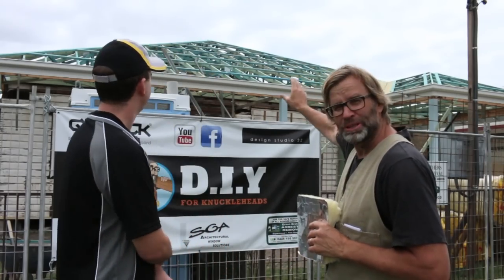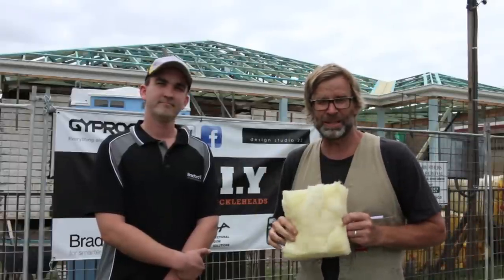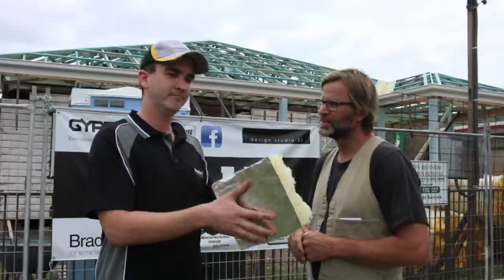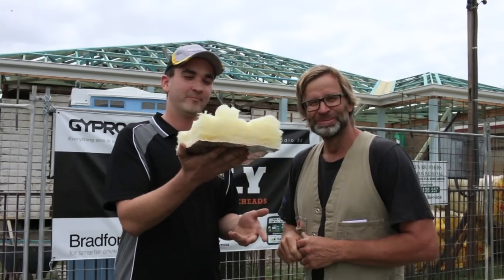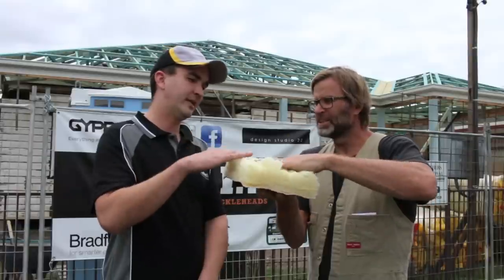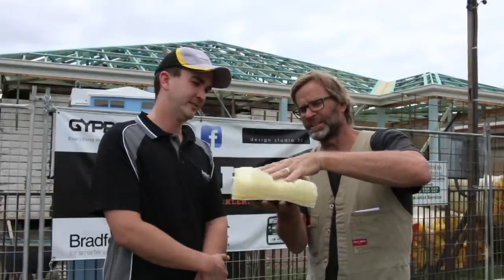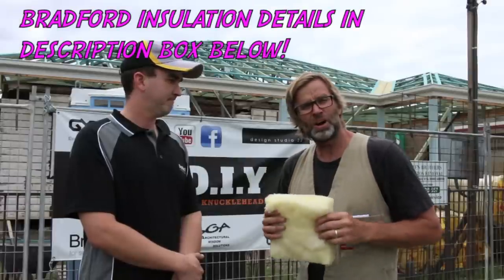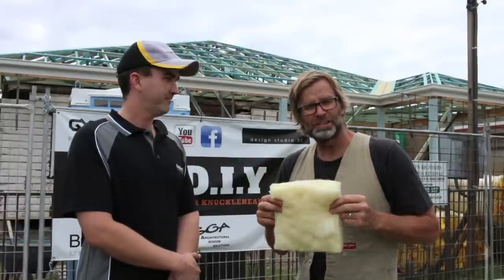Owner Builder Series. Metal Roof Insulation!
G'day Knuckleheads. Welcome to the latest Episode in my Owner Builder Series! In this video we look at the insulation you need to install directly under your roofing iron sheets. I'm using an insulation blanket from Bradford Insulation called Anticon 60. It's a great product that l can highly recommend due to it's performance rating. Do yourself a favour and head over to their web page

Check these guys out for all of your insulation requirements!

Mailing Address:

Sawtell,
NSW, 2452
Australia.
Check us out on Facebook;

ATTENTION!!

Cheers,
Uncle Knackers